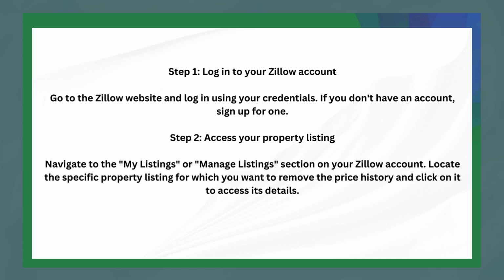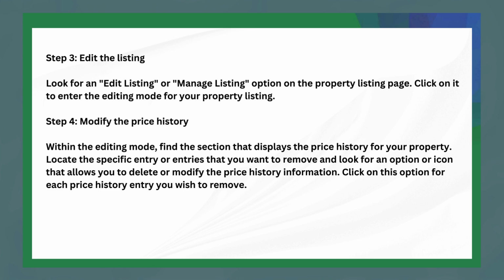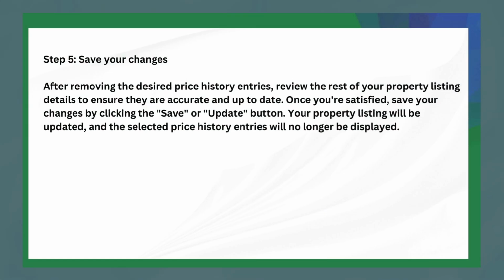HOW TO REMOVE PRICE HISTORY FROM ZILLOW (2024) FULL GUIDE